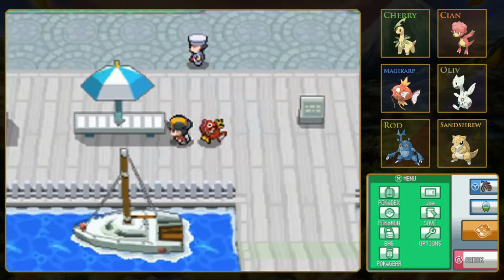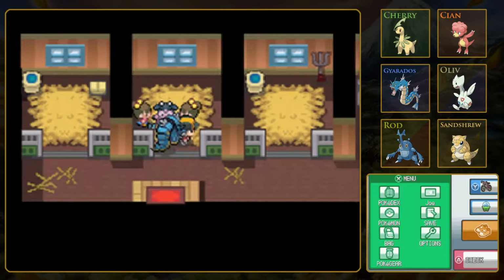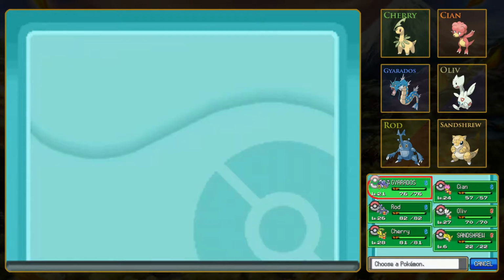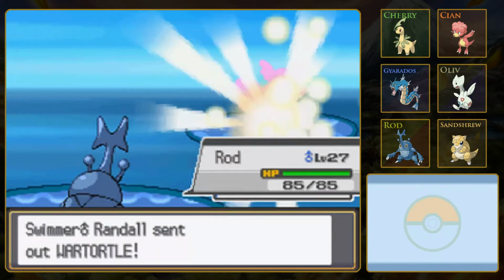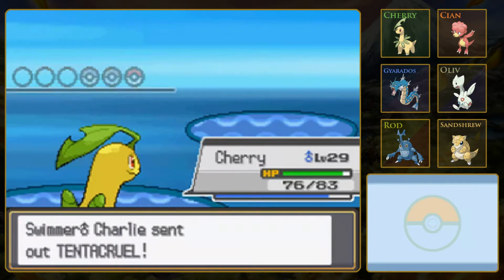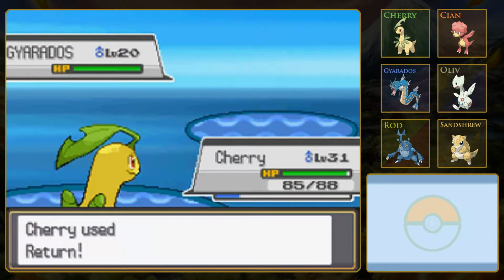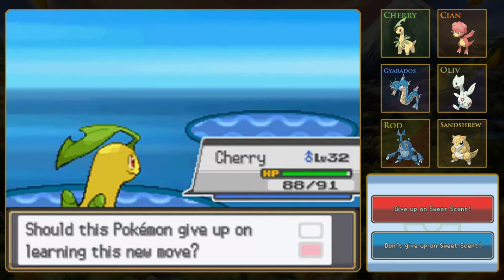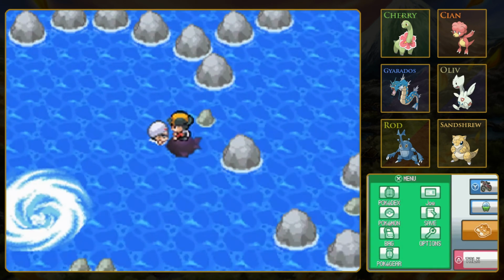Let's Play Pokemon Heartgold, Episode 20: The Wild Surf!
Welcome to our next exciting adventure in the world of Pokemon!  In Pokemon Heartgold, the remake of the original Generation Two games Pokemon Gold, Silver, and Crystal, we will travel through the Johto and Kanto regions as we assemble and raise a team of powerful new pokemon.  Join me as we thwart the plans of the nefarious Team Rocket, collect all sixteen gym badges, capture rare legendary pokemon, and confront the toughest trainers in the game, all with the goal of becoming the regions' greatest Pokemon Master!